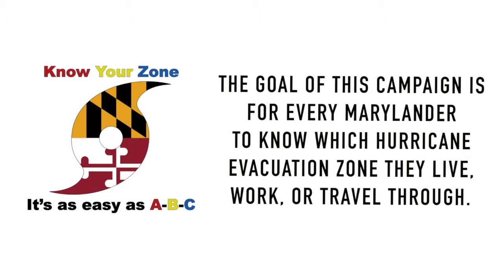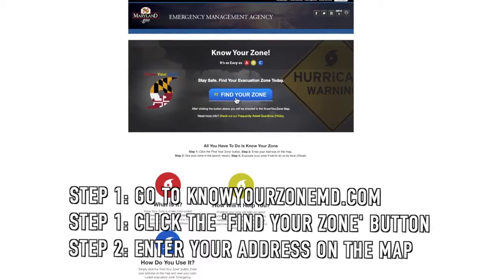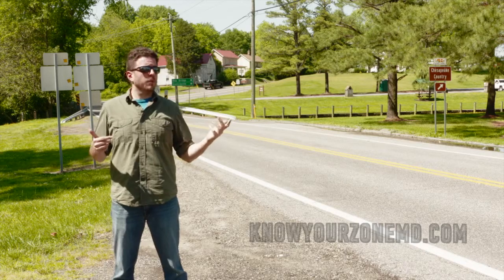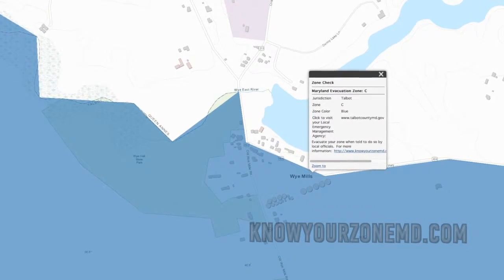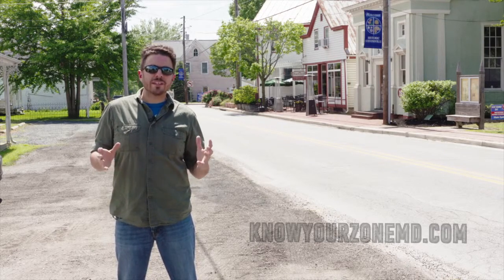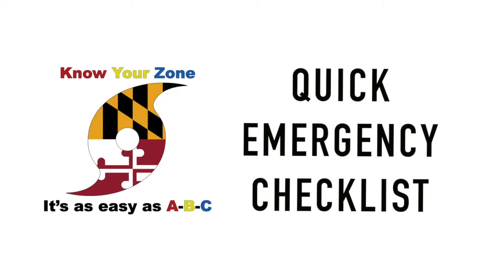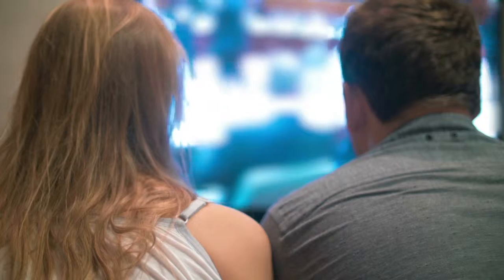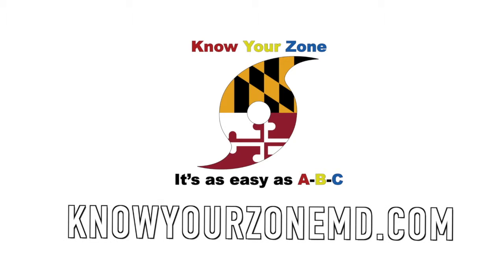Know Your Zone 2019